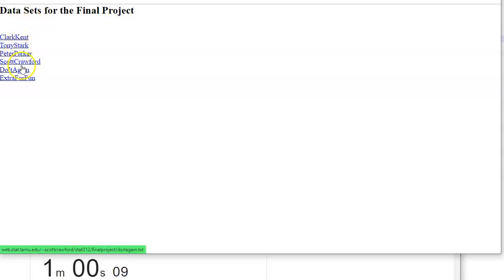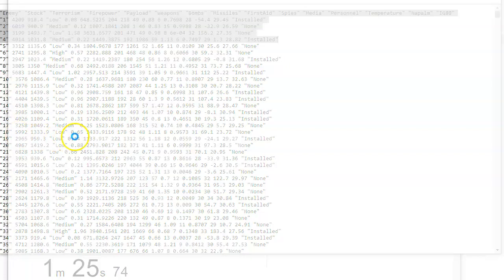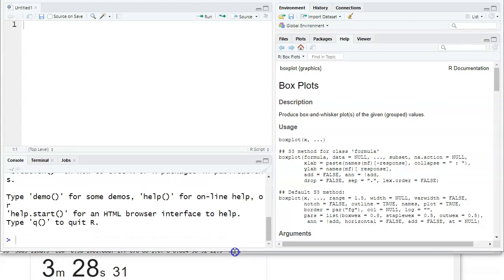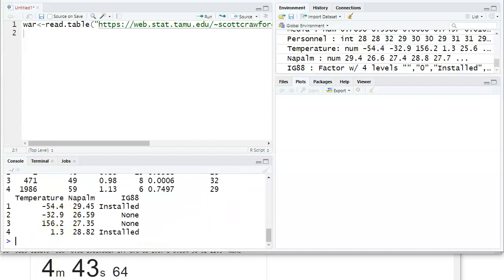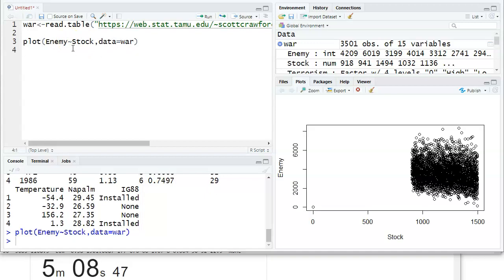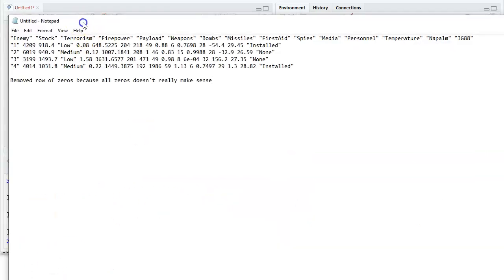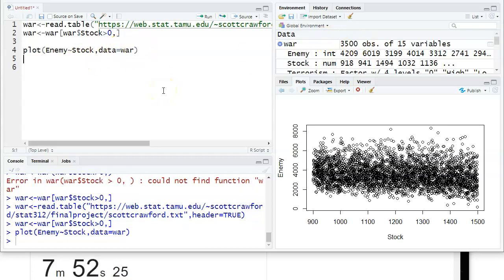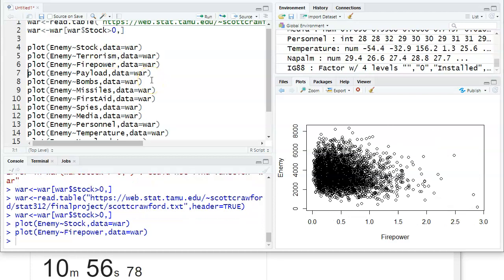Reading in the Final Project